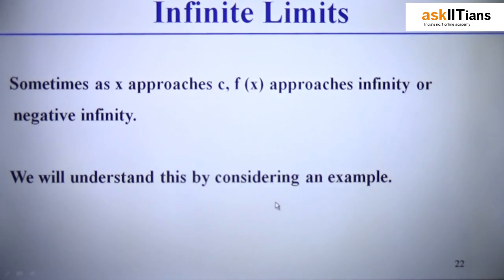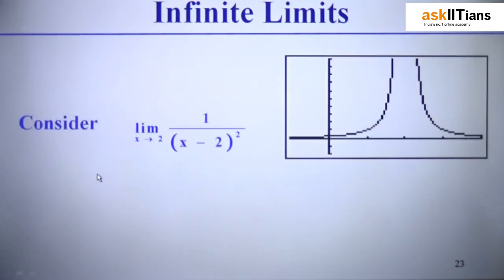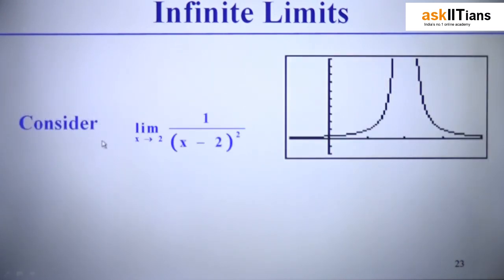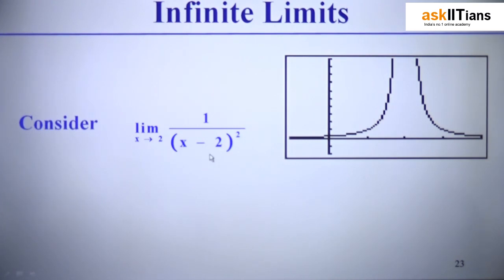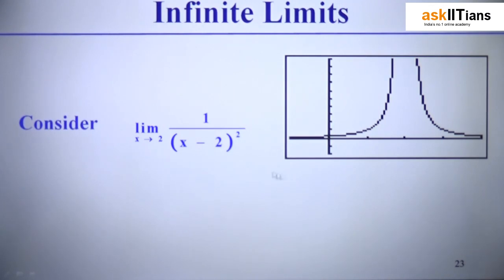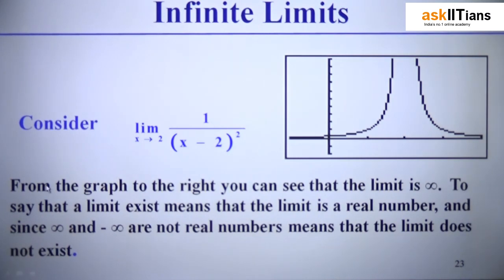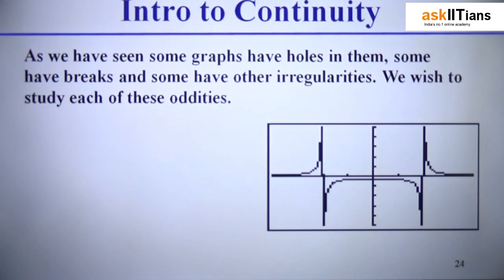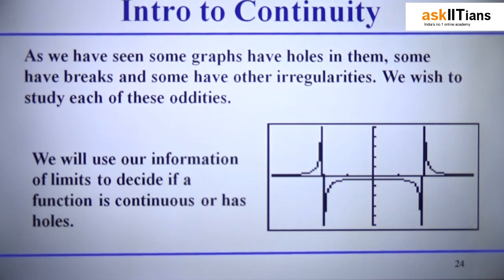Infinite Limits Calculation | Lecture-4 | Limits of function | Maths | Grade 11 | JEE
🌟 Introducing AskIITians YouTube Channel Playlist for Class JEE Math - Limits and Continuity  🌟
In this lecture Teacher has explained Infinite Limits

For more information on force and pressure, refer to our revision notes on JEE Math